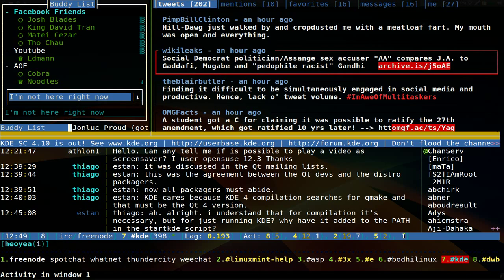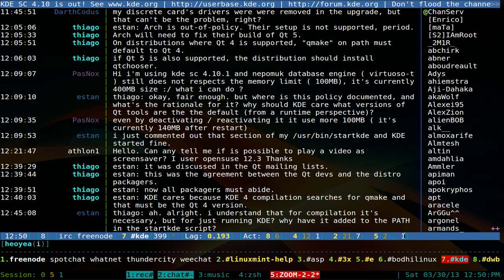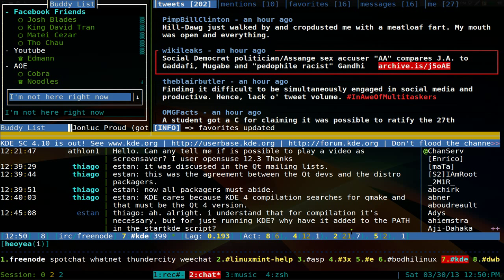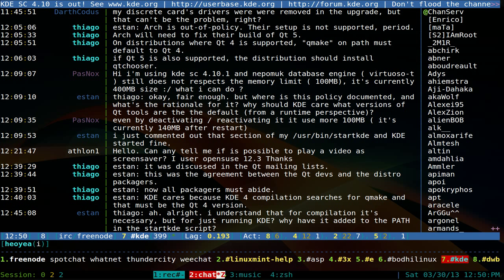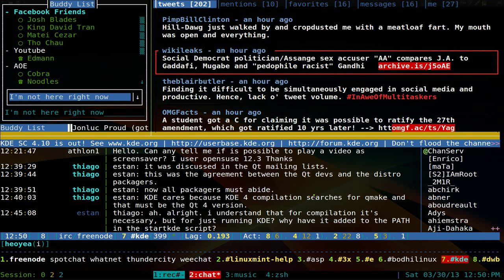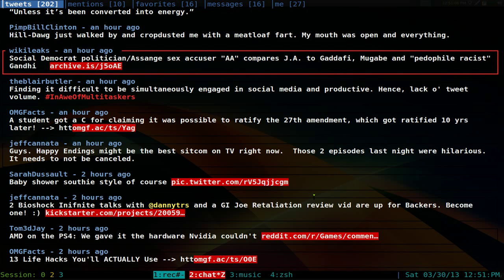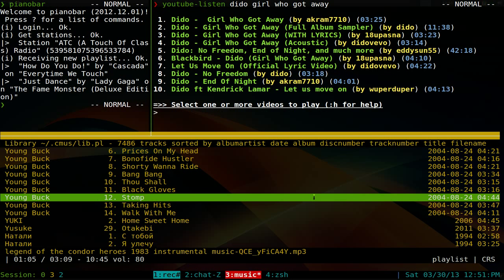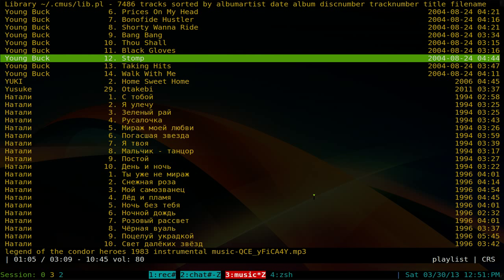Tmux Native Zooming ( Version 1.8 ) - Linux TMUX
Name           : tmux
Version        : 1.8-1
Description    : A terminal multiplexer

prefix key + z